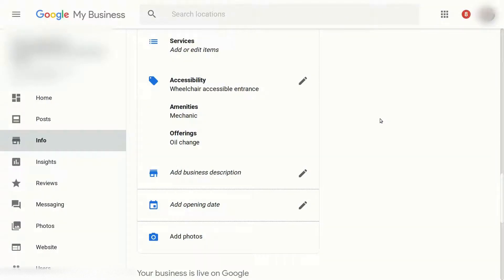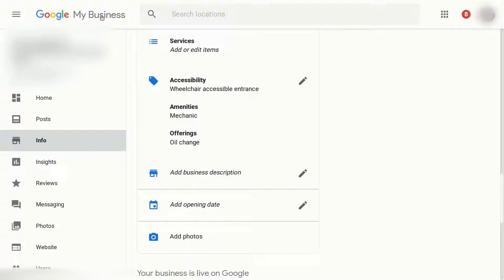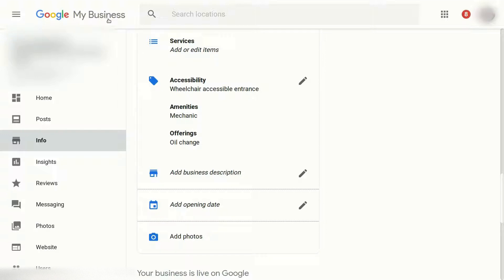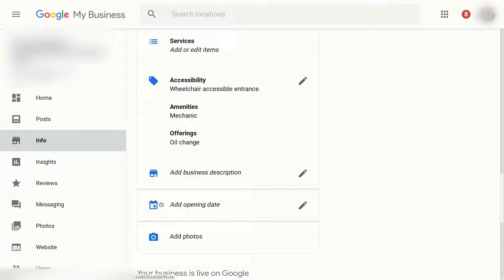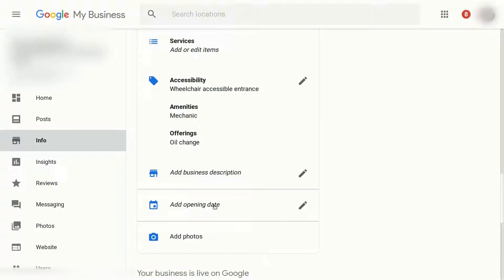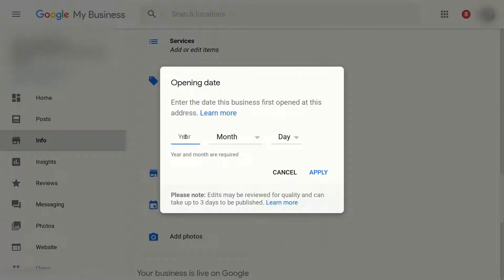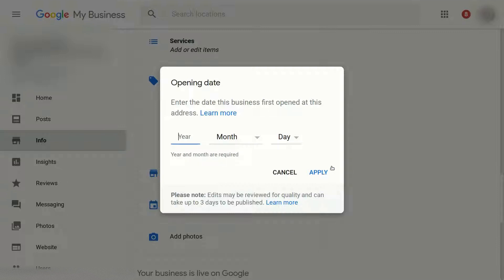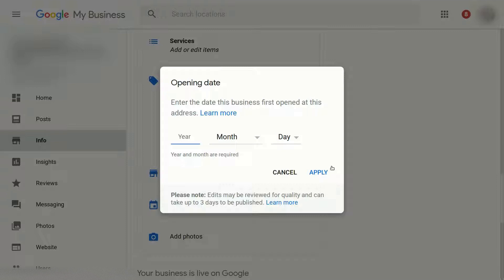Google My Business | Adding an Opening date | SEO | SEM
How to add an opening date to your Google My Business listing.
Learn more helpful SEO tutorials and how to set up your Google My Business